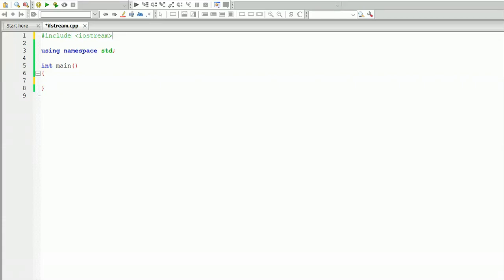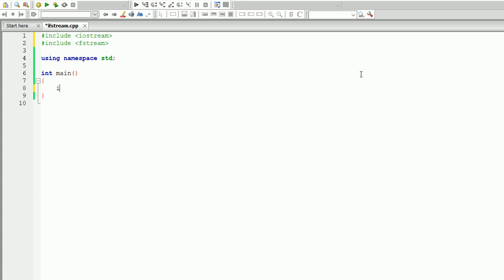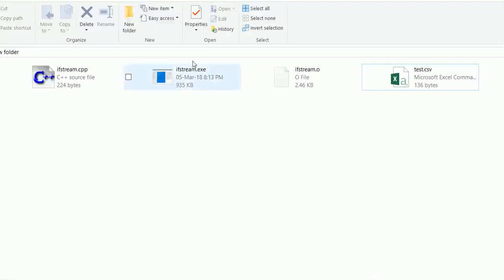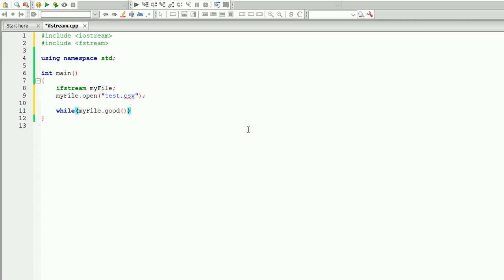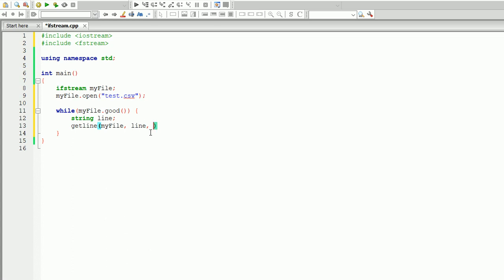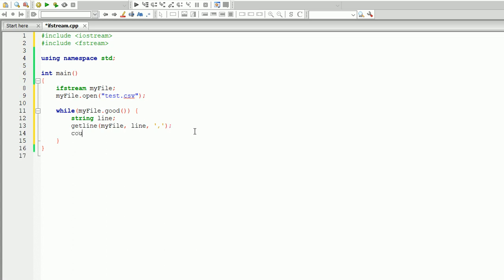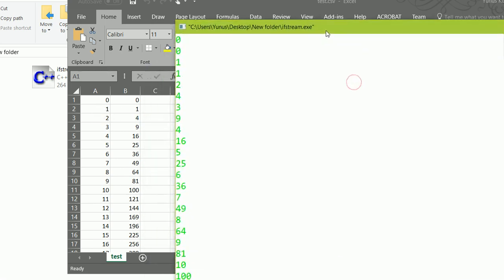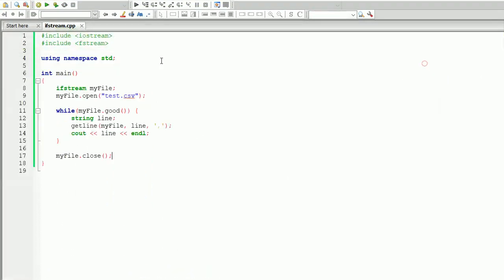C++ Tutorials- CSV input file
This video will cover the topic of how to input a content from csv into a c++ code.

The main trick of reading the comma separated values in C++ and in any other language is to pay attention to the delimiters. With CSV, the delimiter is comma. So we read the one line at a time from the file, and whenever we reach the comma, we tell to the code to stop and store that string into a variable. Then the program keeps reading the rest until it reaches the end of the line OR another comma.
With your Excel file, pay attention on the tables are structured. You can have columns of first name and last names, for example:
John     |     Smith
Sam      |     Brads

In that example above,  C++ will read that table as follows:
John, Smith
Sam, Brads
So in its just separates the tables by including commas